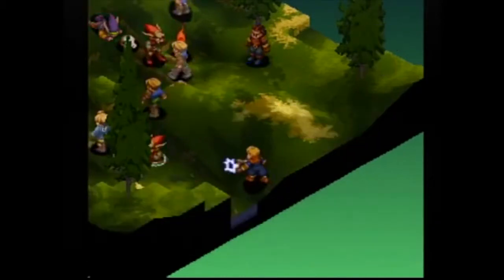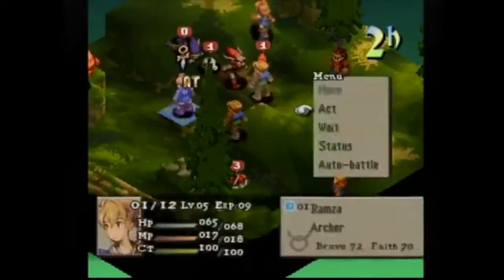Final Fantasy Tactics Archers Challenge: Sweegy Woods